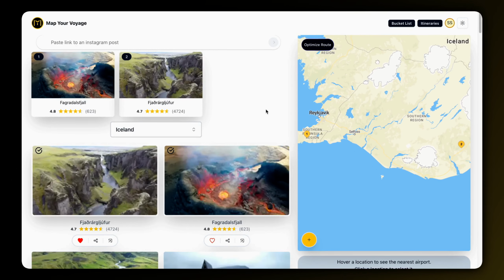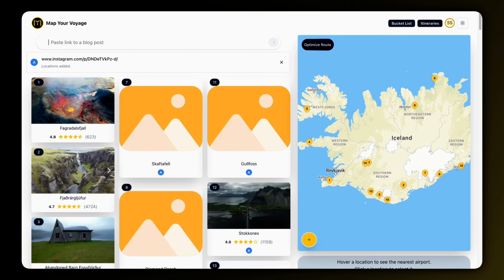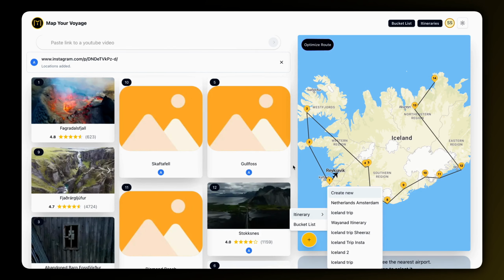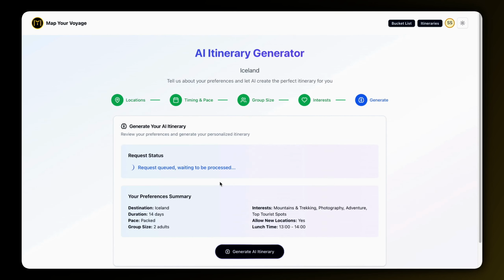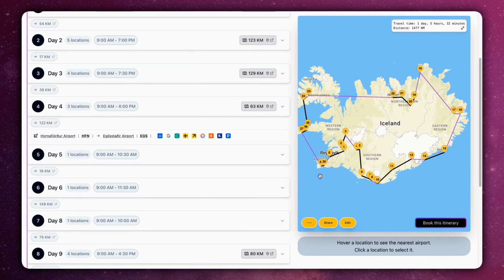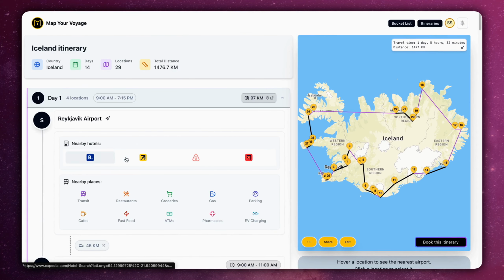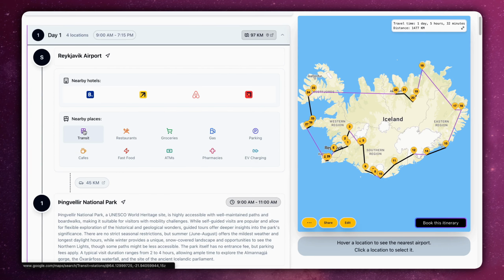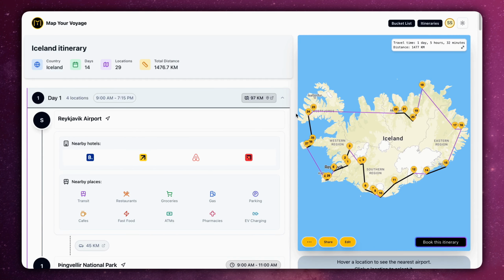[Old] Map Your Voyage - Product Demo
Map Your Voyage is the world’s first platform that transforms travel content into bookable itineraries. Turn any Instagram reel or YouTube video into a ready-to-go trip, then reserve in just a few clicks. We connect you directly with trusted local agencies, eliminating middlemen and keeping prices low. Each journey is custom-built around your preferences—no two adventures are ever the same. Go from inspiration to experience in minutes.